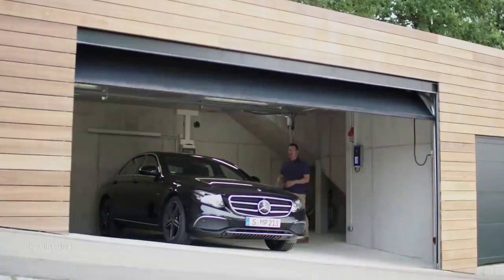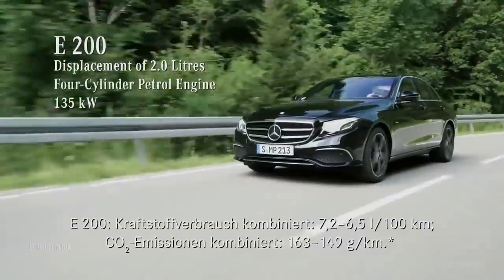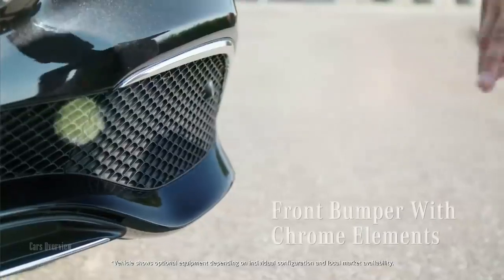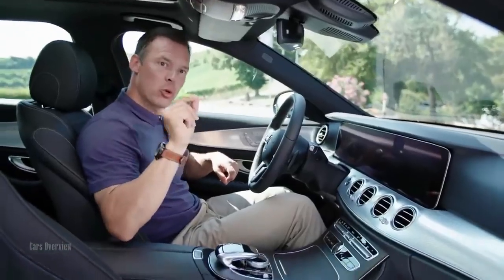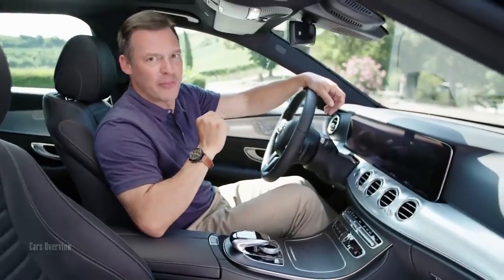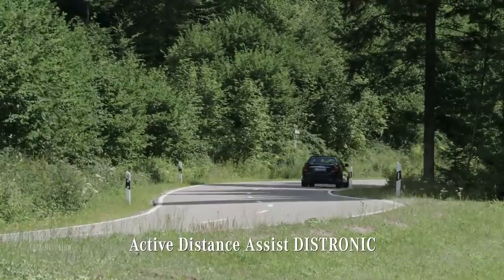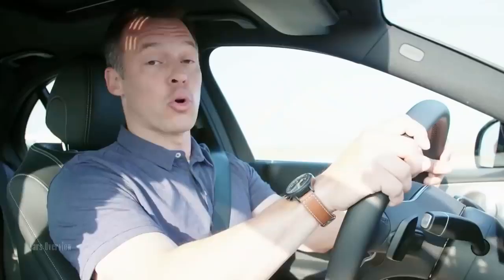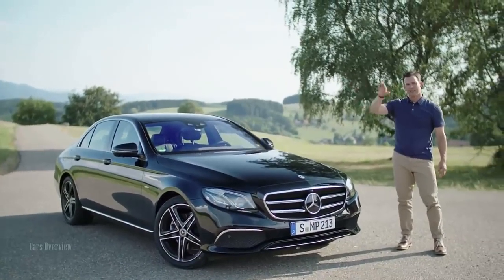Mercedes Benz E Class 2019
The 2019 Mercedes-Benz E 450 replaces the E 400 from last year. It receives an upgraded twin-turbo 3.0-liter V-6 engine making 362 hp and 369 lb-ft of torque. That’s up 33 hp and 15 lb-ft from the old E 400 model. This new engine will appear on the sedan, wagon, coupe, and cabriolet variants of the E-Class.

The base E 300 will keep its same output for the new model year. Once again, it features a 2.0-liter inline four-cylinder turbocharged engine, good for 241 hp and 273 lb-ft.
New features coming to the E-Class lineup include a three-spoke Nappa leather steering wheel with controls for all of the car’s safety assistant systems, two additional trim options with matching center consoles, and a 19-inch AMG wheel available with Night Package.
The 2019 Mercedes-Benz E 450 and E450 4MATIC arrive in dealerships this fall here in the U.S. Pricing will be announced closer to the launch date.